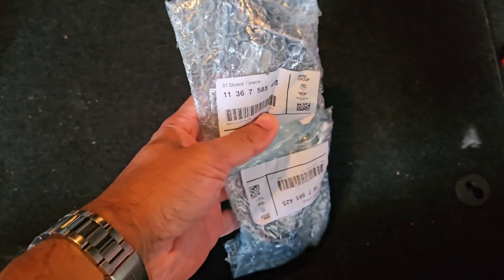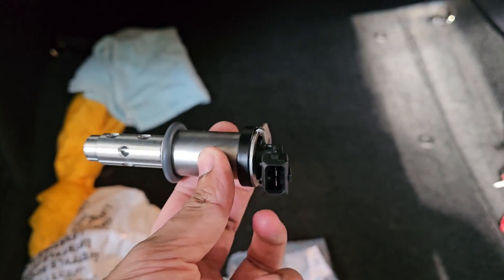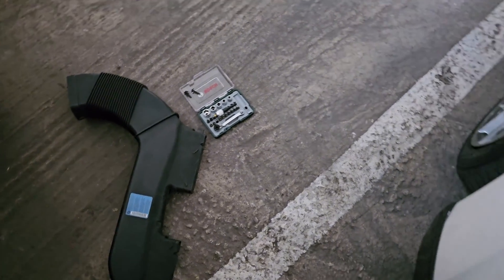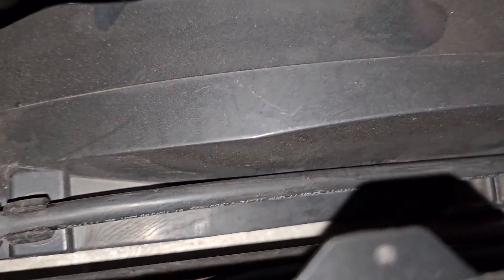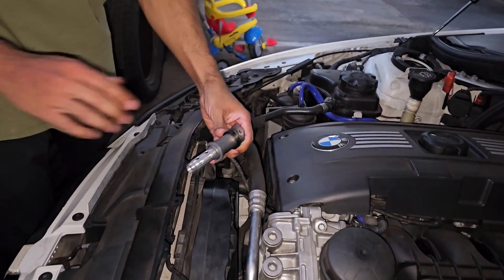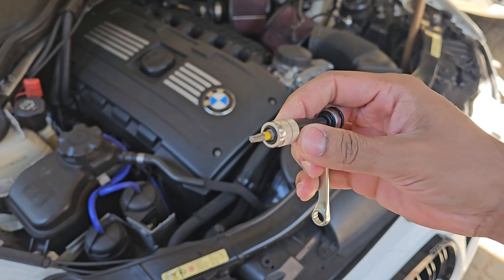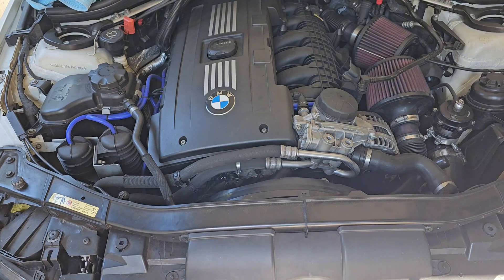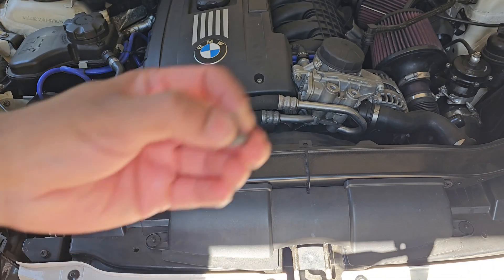N54 E92 335i VANOS Solenoid Replacement DIY | Code 2A87 Fixed! | The Carbon Connection | 4K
IMPORTANT : IF THIS DOESN'T SOLVE YOUR 2A87 CODE, YOU MAY HAVE AN ISSUE WITH THE CAM LEDGE.

After attending an event in heavy rain, I needed to have the 335i washed the next day. While waiting in the wash bay the car started idling really rough and threw a CEL.

Immediately diagnosed with my Jb4 Bluetooth Connect kit and it gave the following codes :
2A87 Outlet-Vanos variable cam control test, mechanics
3100 low boost mode engaged -- CEL displayed

My heart skipped a beat thinking the car is toast again. A quick call to Janak from Solankis who reassured me that it's probably just the VANOS Solenoids.

So here we are, another attempt at documenting a DIY on the N54.

Hope this is useful! Always difficult videoing and doing the work. But tried my best.